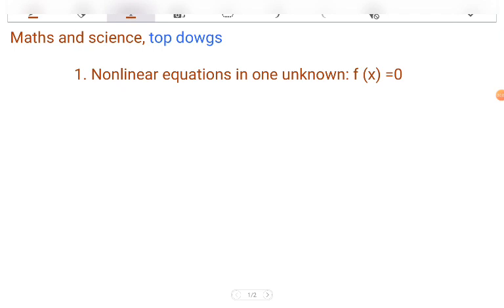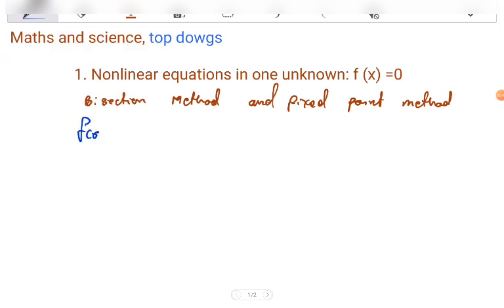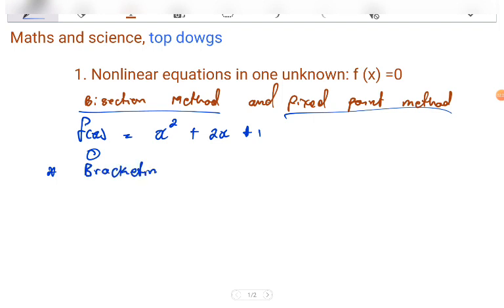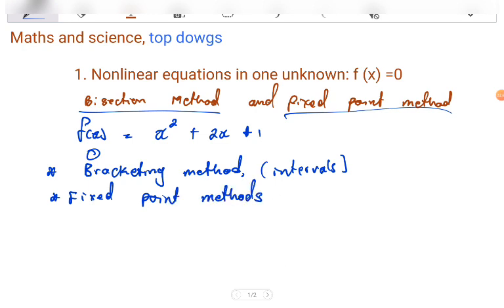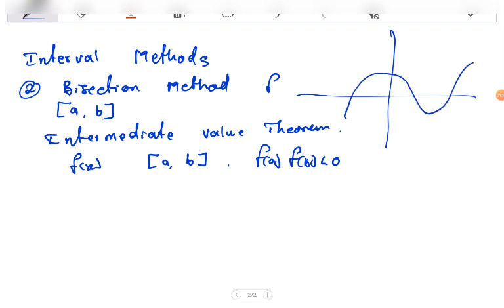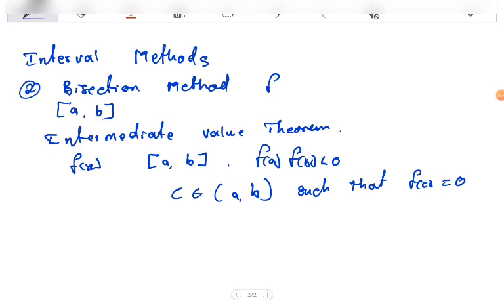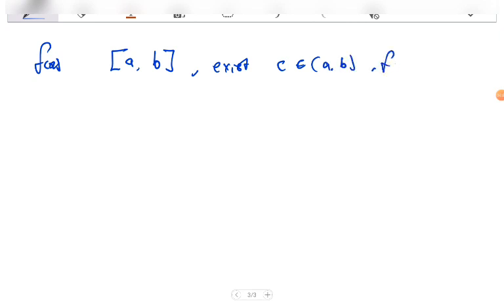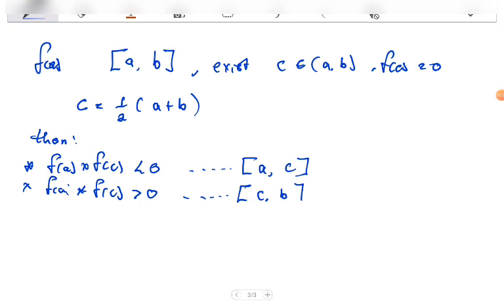Bisection method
I give you the theory needed to understand Bisection method